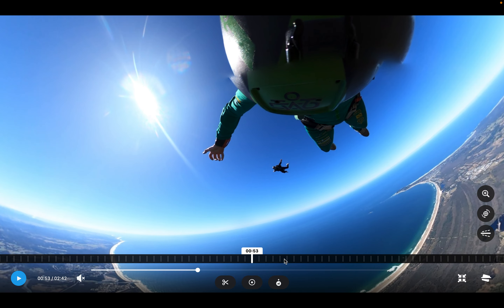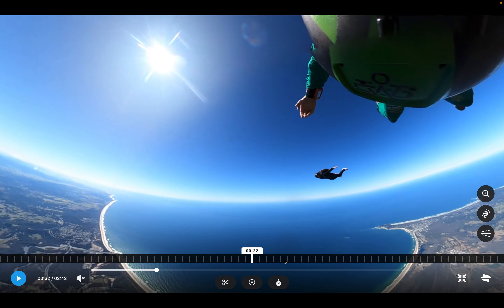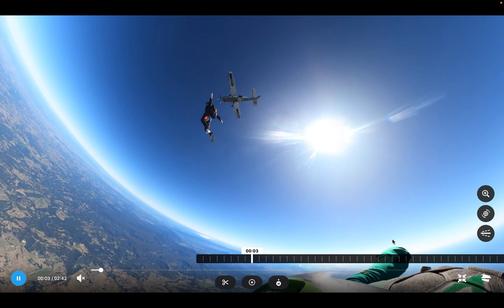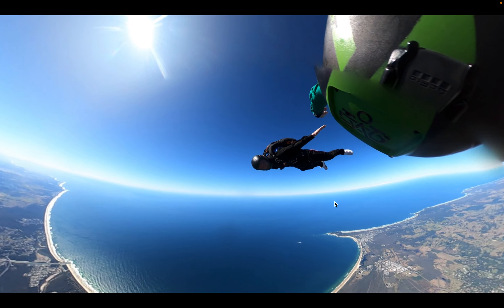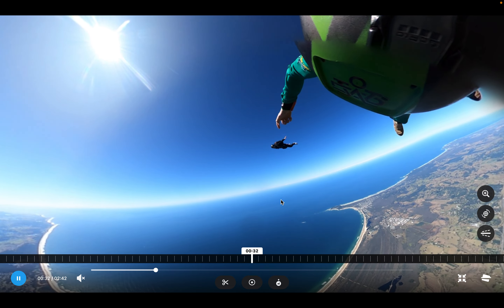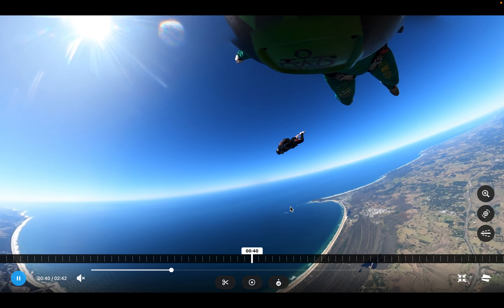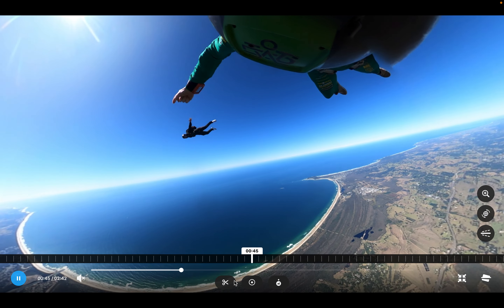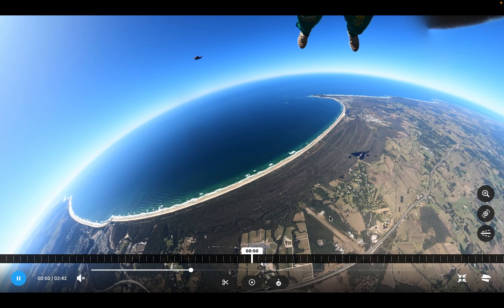Justin J2 Angle 25th August 22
Skill level: Beginner Angle

🎥 GoPro Max 360 cam

Dz: Skydive Byron Bay